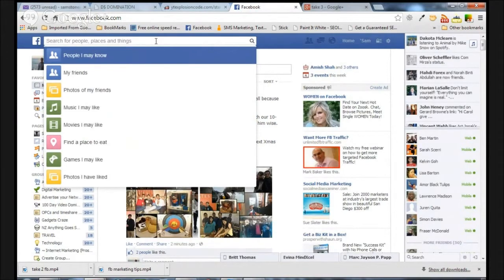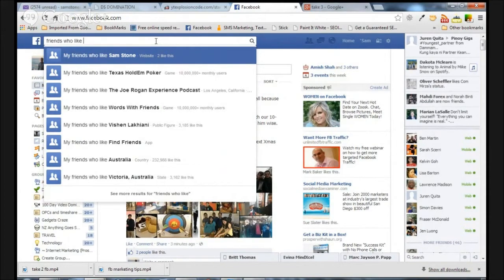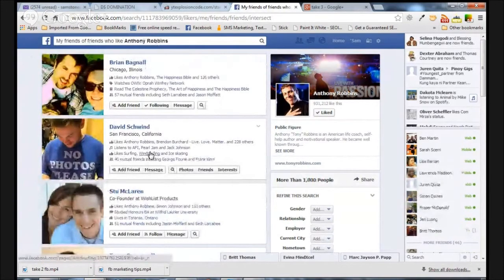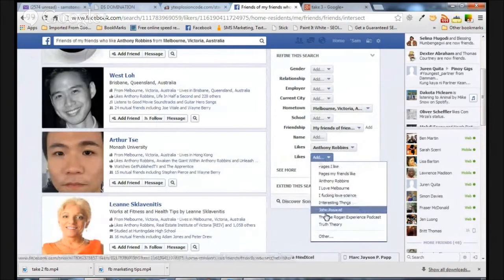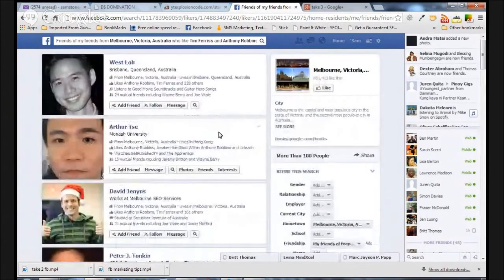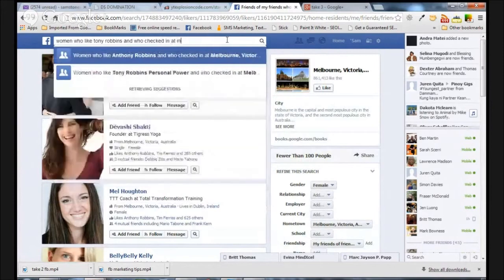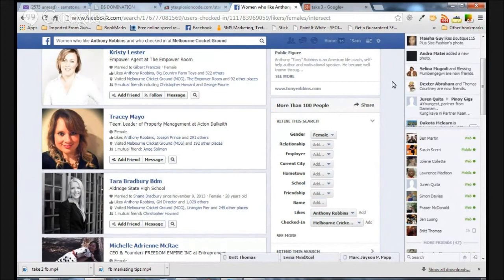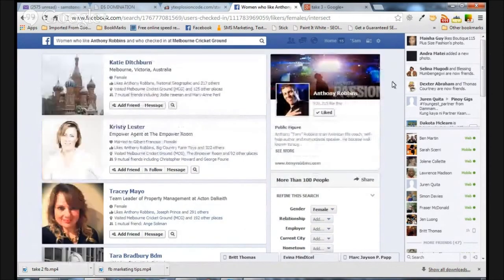Top Secret Free Facebook Marketing Strategies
9/100